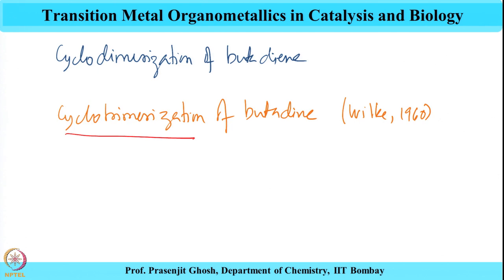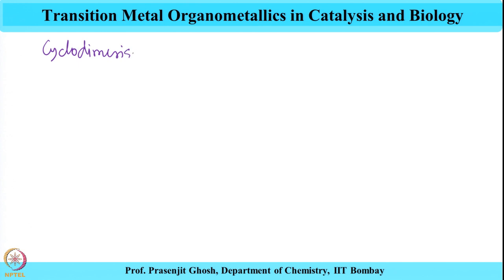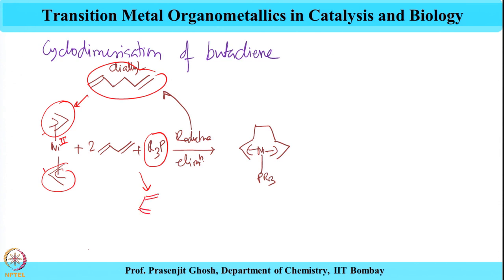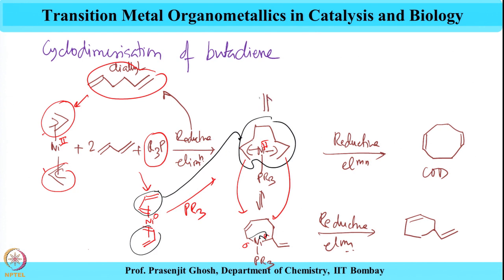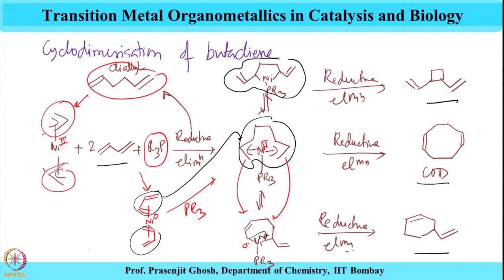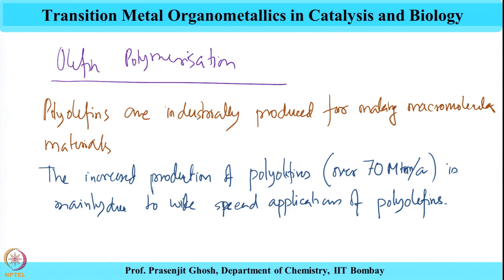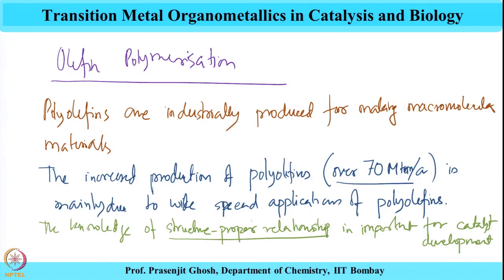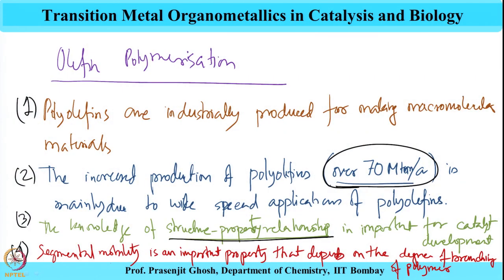Week 8-Lecture 39 : Alkene oligomerization and Polymerization.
Ni(h3-C3H5)2 catalyst, polyolefins, linear polymer, polymer branching